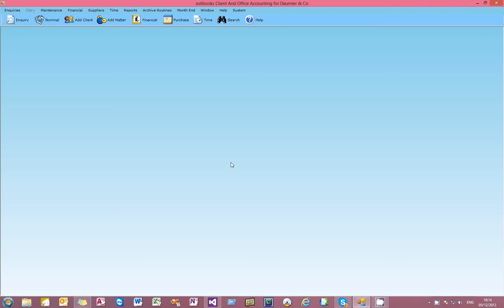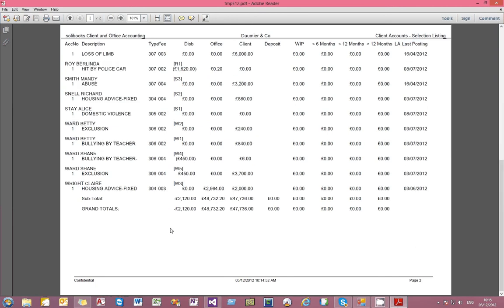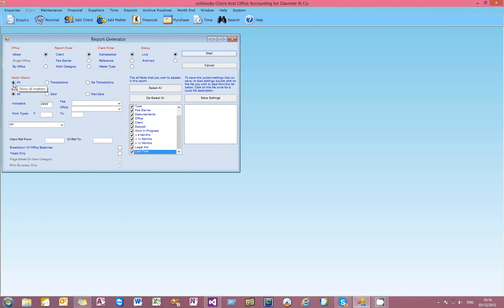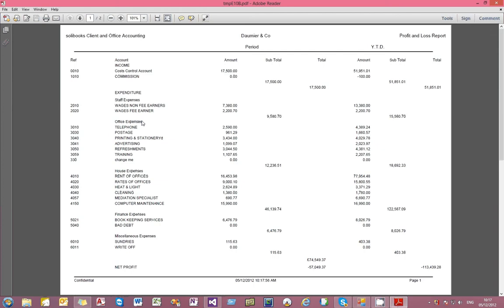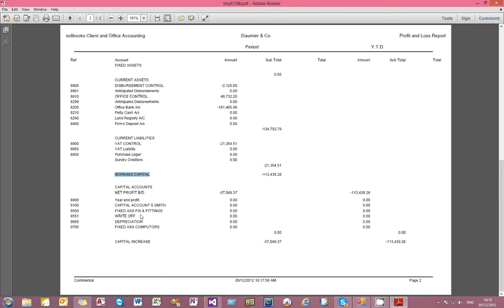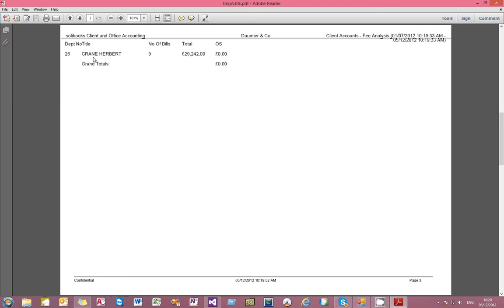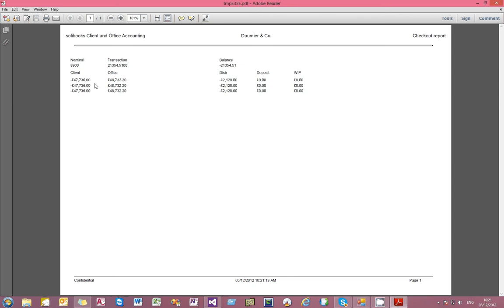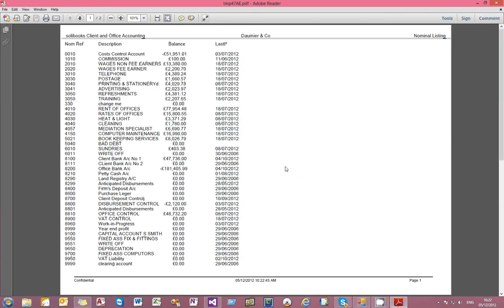4. Reporting with solibooks